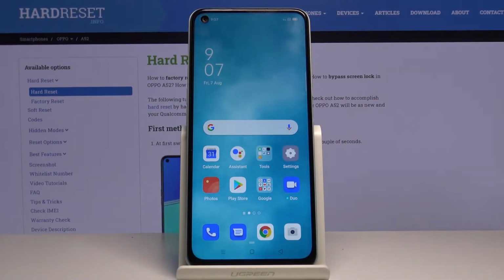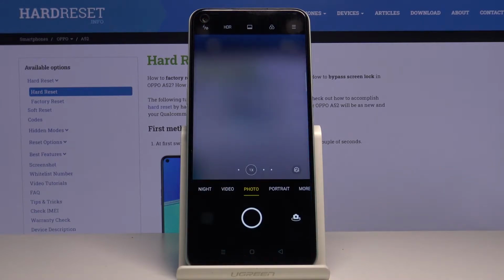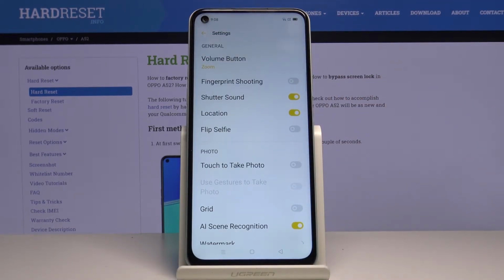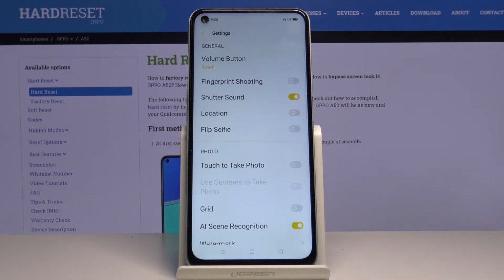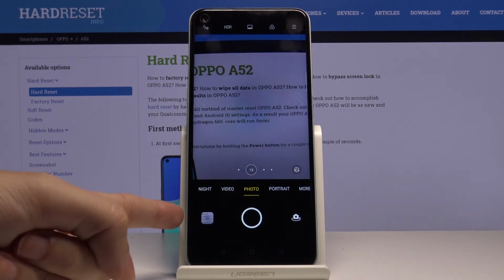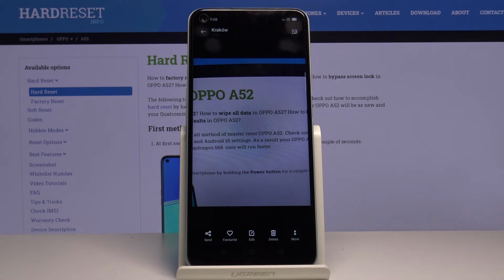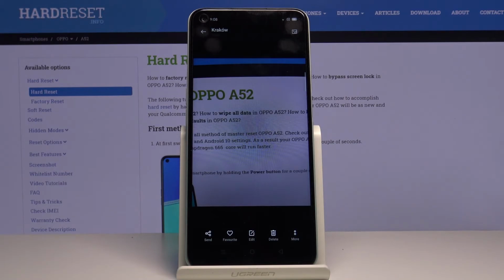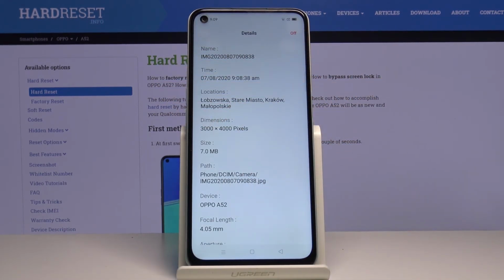How to Enable Camera Location Tags in OPPO A52 – Location Options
Learn more info about OPPO A52:
In order to set camera location tags in your OPPO A52, then let’s watch our video! Here we are coming to show you how easily you can find proper camera settings and how to find the location tags option. Thanks to this from now on you’ll have the exact location of the place where you’ll take the photo. Follow all shown steps and successfully enable camera location tags.

How to enable Camera Location Tags in OPPO A52? How to turn on Camera Location Tags in OPPO A52? How to switch on Camera Location Tags in OPPO A52? How to activate Camera Location Tags in OPPO A52?